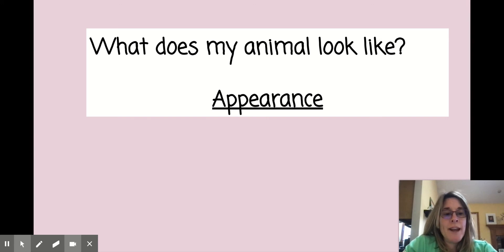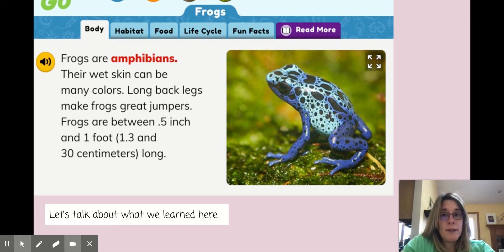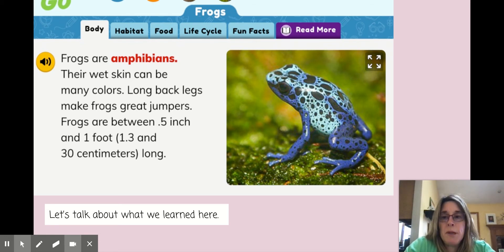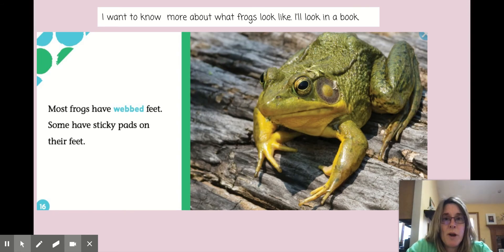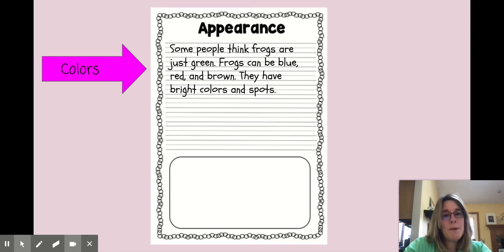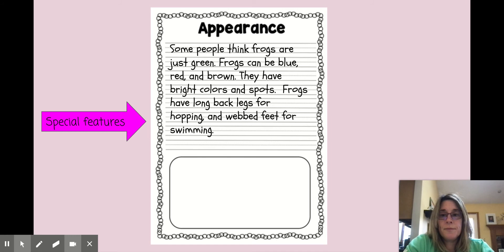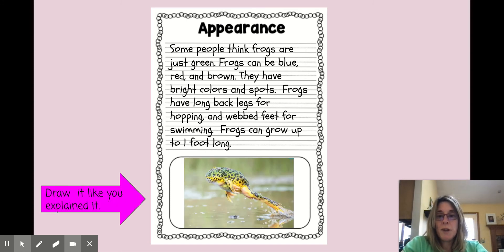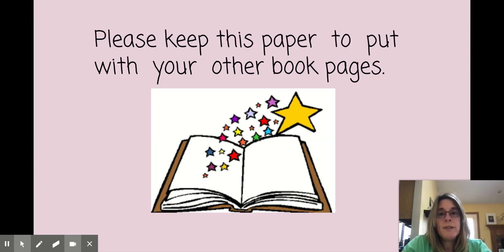Nonfiction Writing 3/22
Animal Appearance